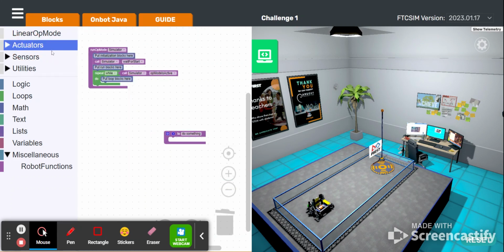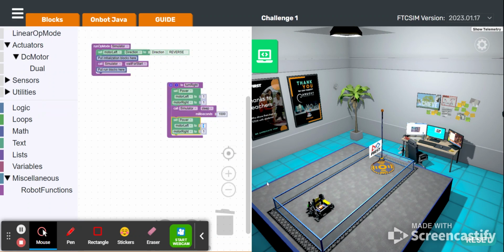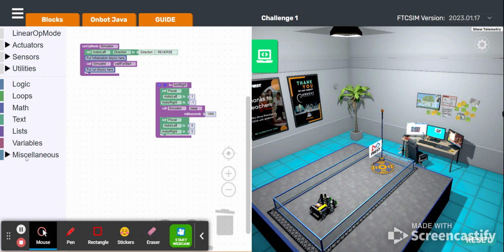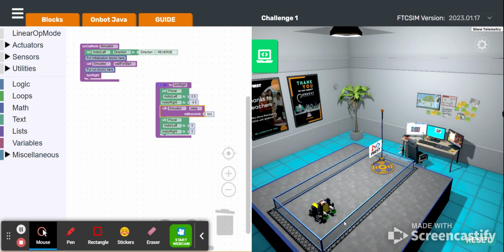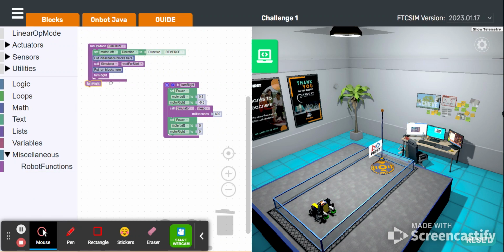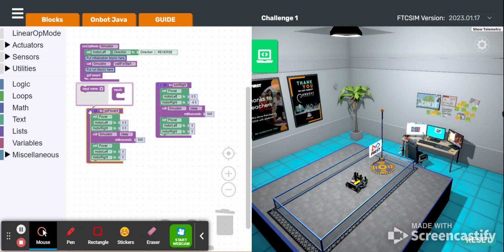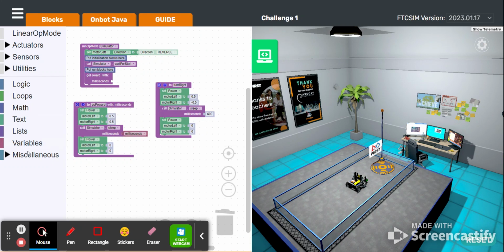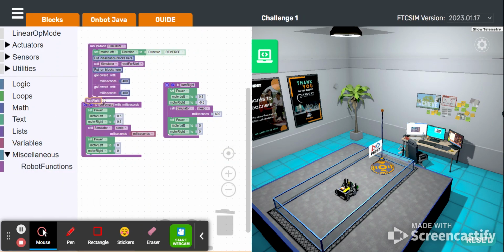Functions for autonomous dead reckoning (FTA)